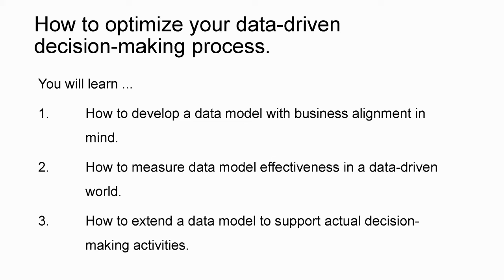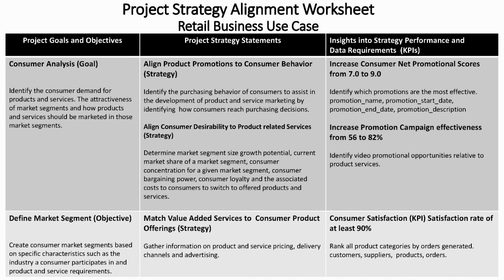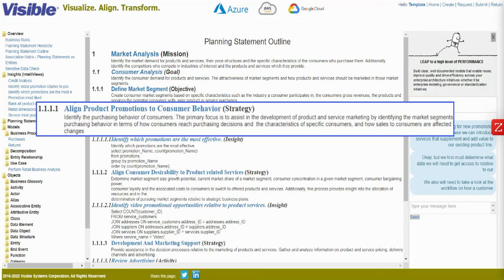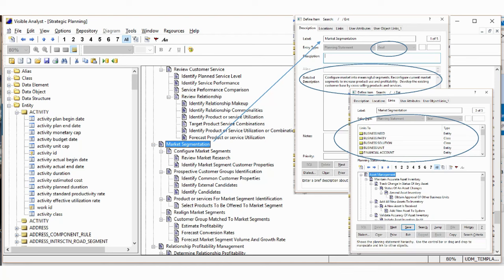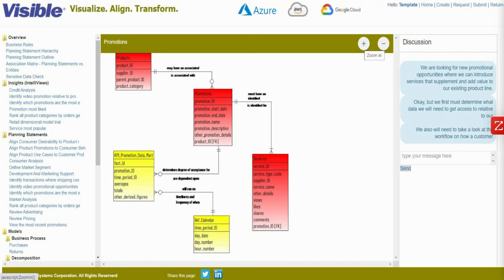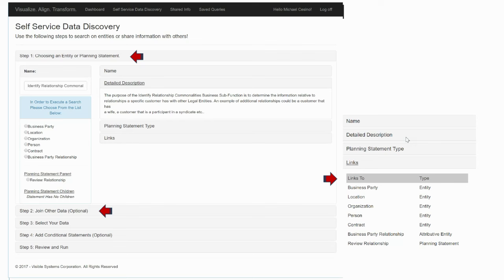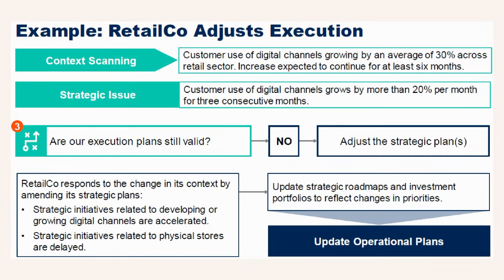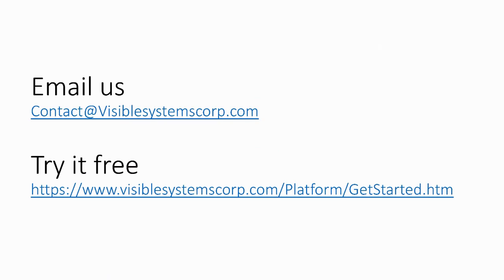How to plan and execute a strategy for your business?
In just 10 minutes, I will take you through the steps!